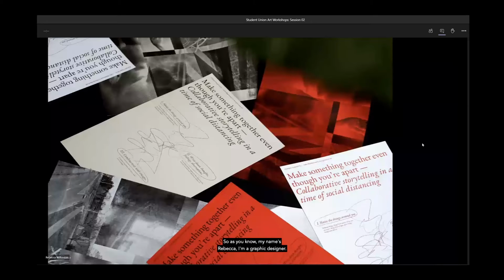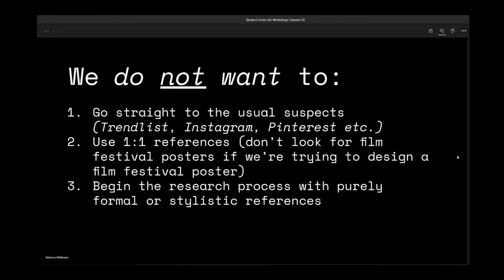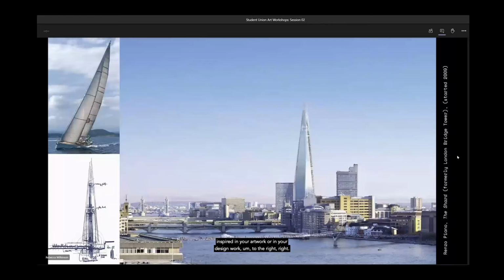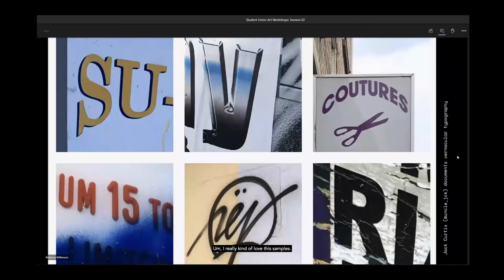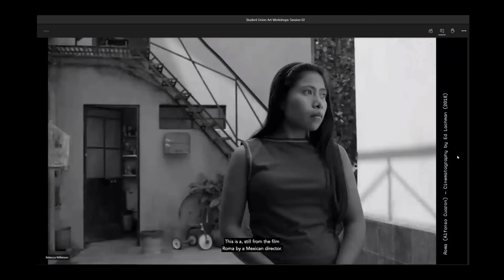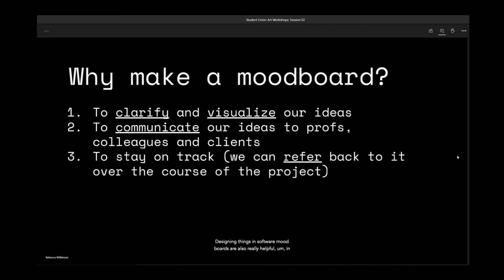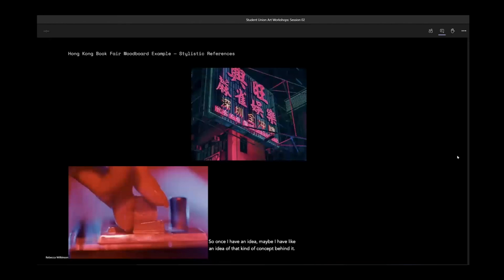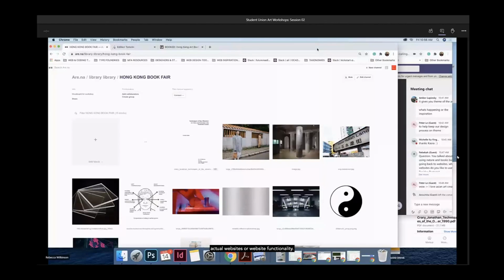ODAYS 2020: How to Get Inspired — Visual Research & Mood Boards with Rebecca Wilkinson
When faced with a project brief and a blank page, how do designers come up with an idea? Where do good designers look for inspiration? How do we collect, archive, and organize the visual material we’ve found? And how do we use this material in an original way that avoids copies and clichés? This workshop helped answer some of these questions and present different approaches to design research that aim to help you find and collect visual references outside the obvious (and exhausted) digital platforms like Pinterest and Trend List.

Thank you to Rebecca Wilkinson for facilitating this amazing workshop! You can see more of her work at rebeccawilkinson.me!